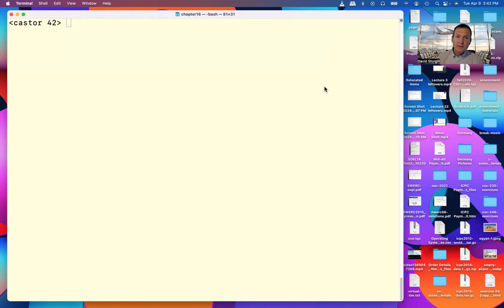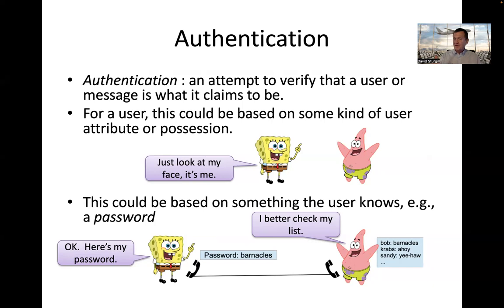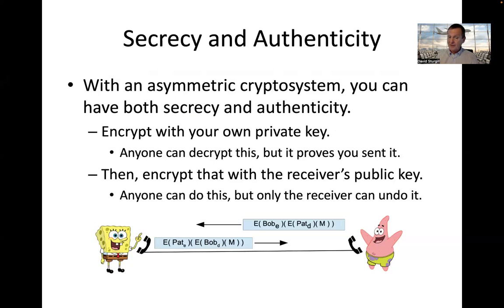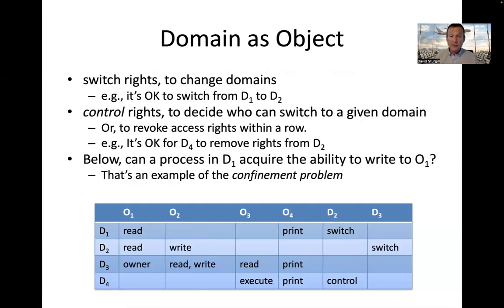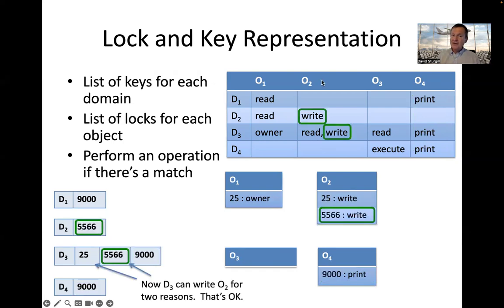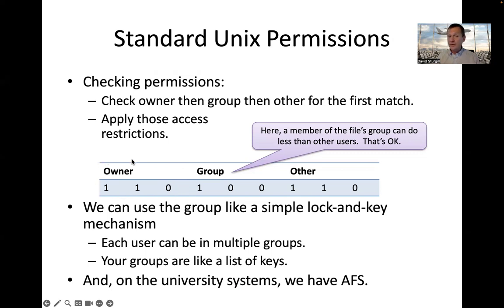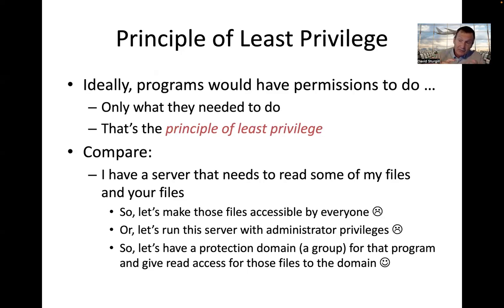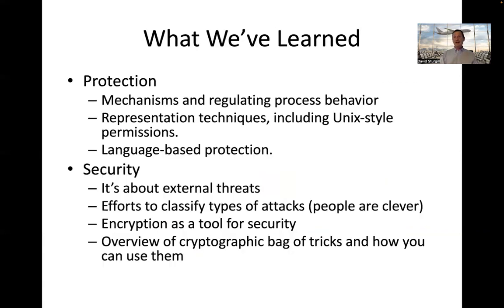Operating Systems Lecture 23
This is our operating systems lecture from April 11.  We finish up the security and protection material.